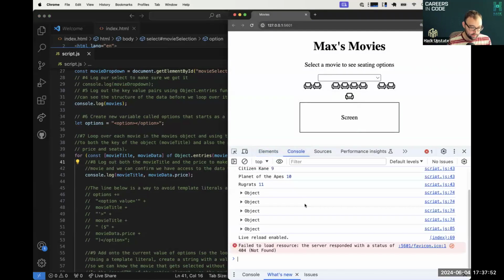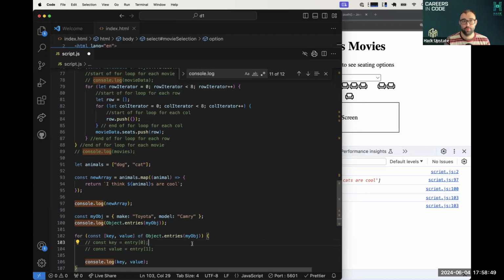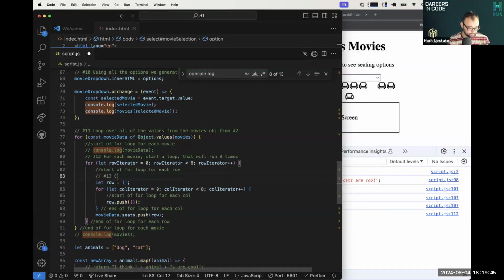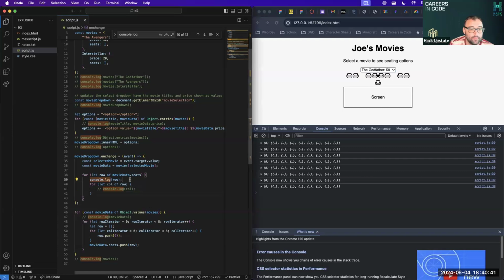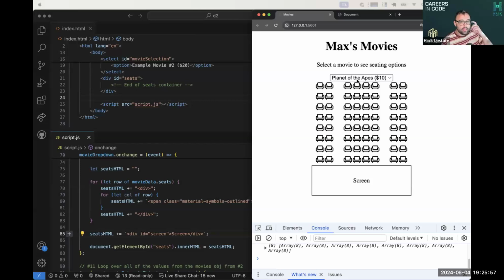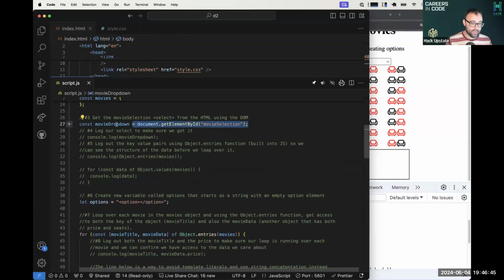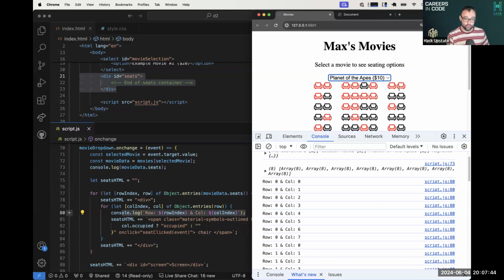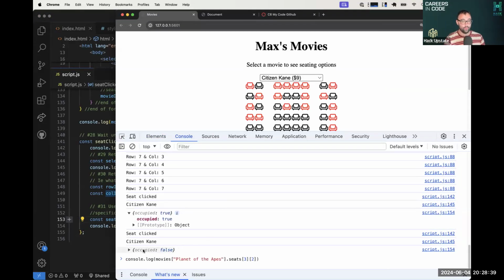C6 W8D2: Movie Seats P2